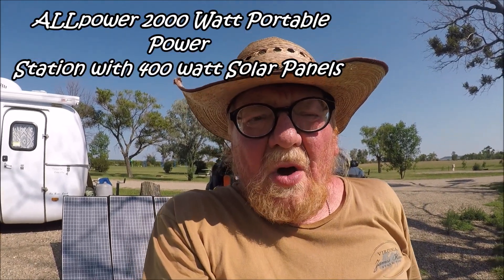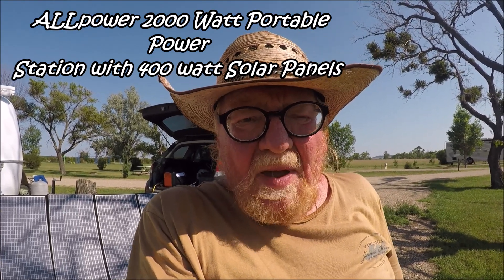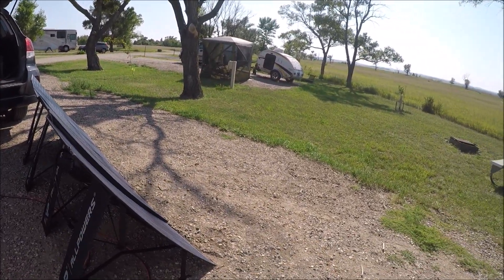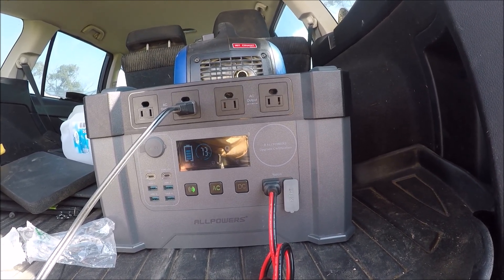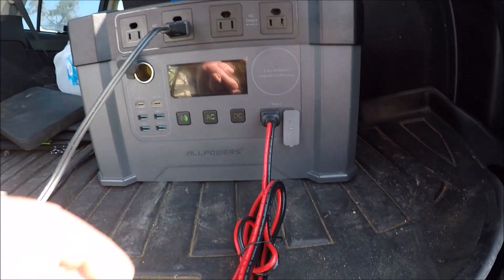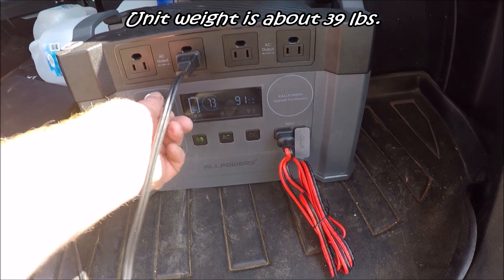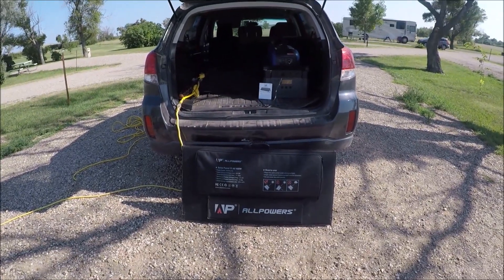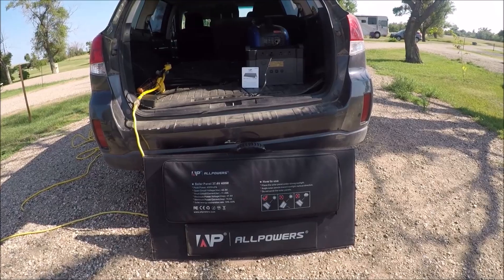ALLPOWER 2000 watt Portable Power Station and 400 watt Solar Panels.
I did a review on these All Power products. The portable power station a really liked. It was very compacted and weight about 40 lbs or less. The Panels were nice and charged super fast but they were just to heavy for my liking. Plus they took up a lot of space in my Subaru.

Save 25% useing this code:
B9CYDZPFWATA
This code is good til August 7th 2023